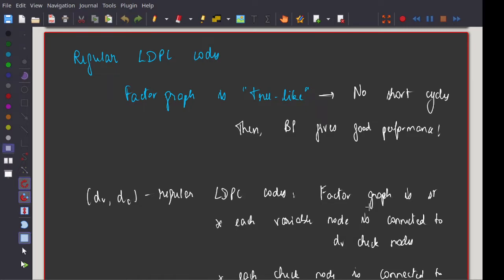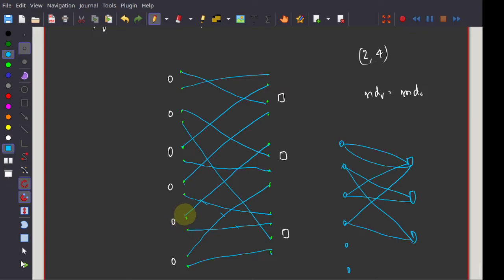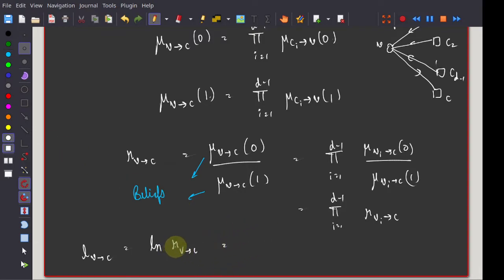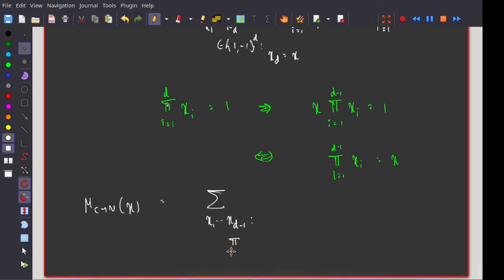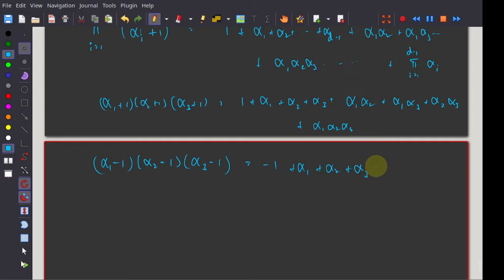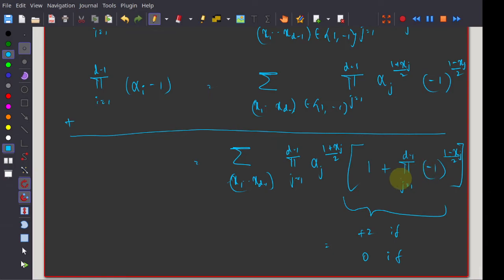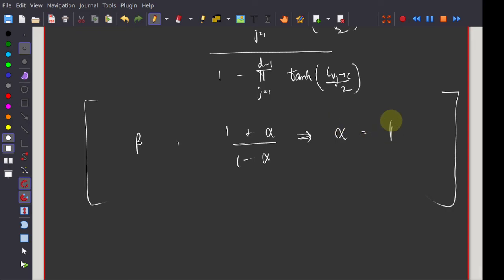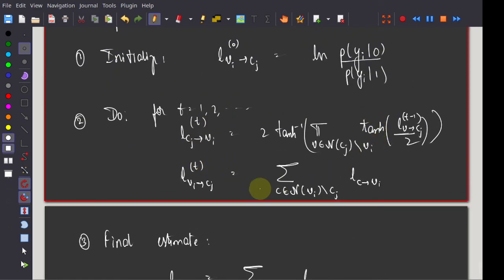EE5350 Error Correcting Codes 2022: Class 21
LDPC codes: generating random (d_v,d_c)-regular LDPC codes, simplification of the message passing rules for binary LDPC codes